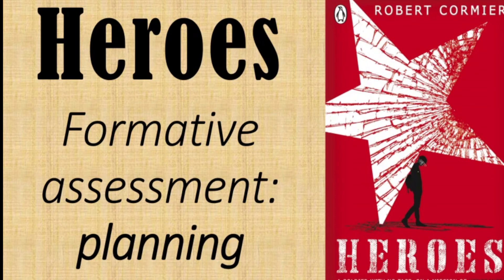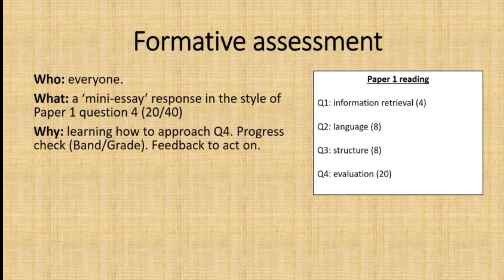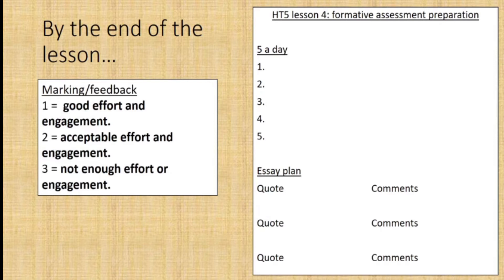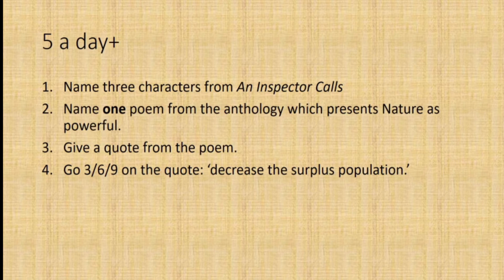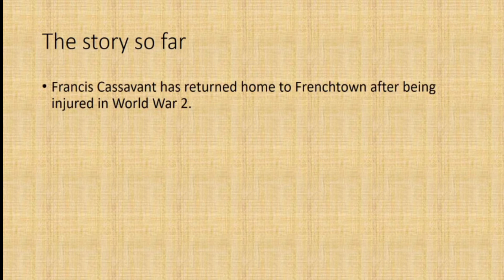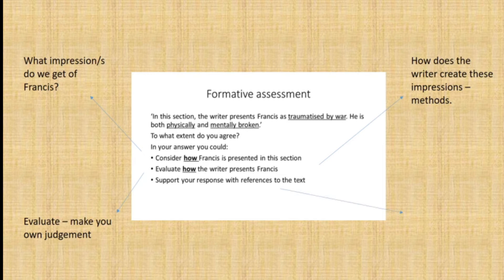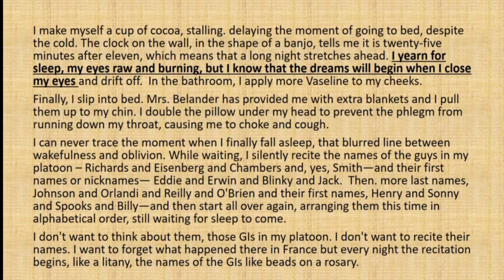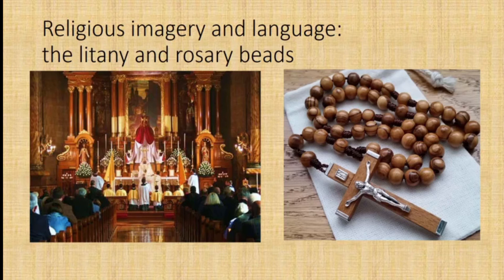Lockdown lessons: Heroes formative assessment planning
Half term 5 lesson 4. This is the full lesson and includes everything you need to prepare for your formative assessment.